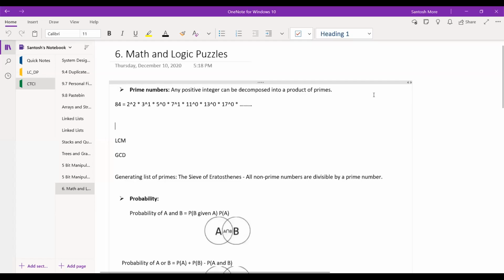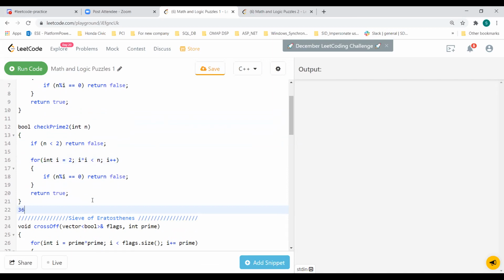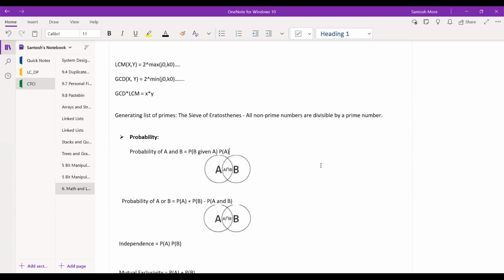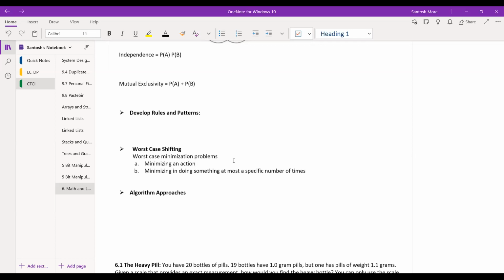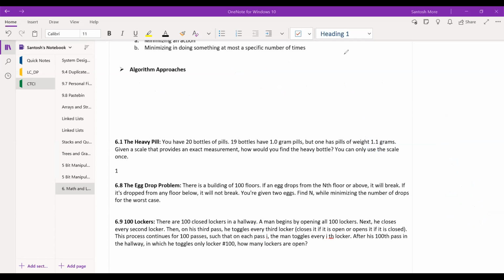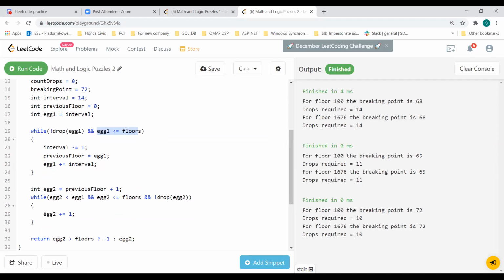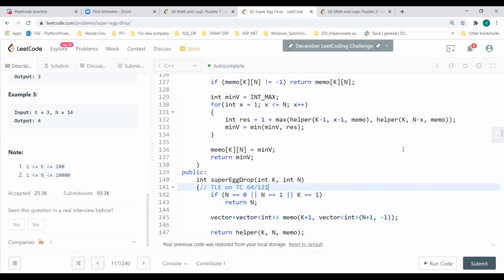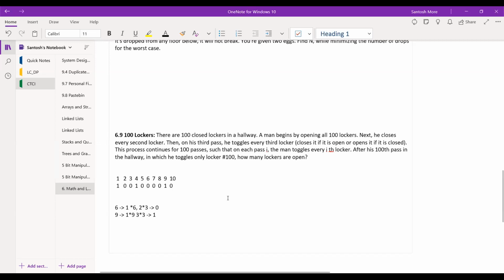Book Club CTCI CH:6 (Math and logic Puzzles)- Cracking the Coding Interview